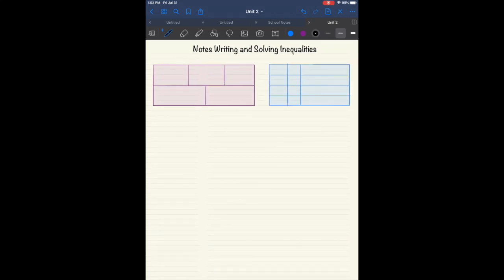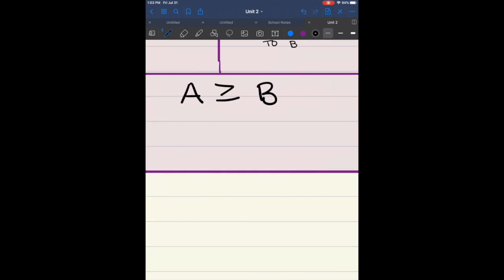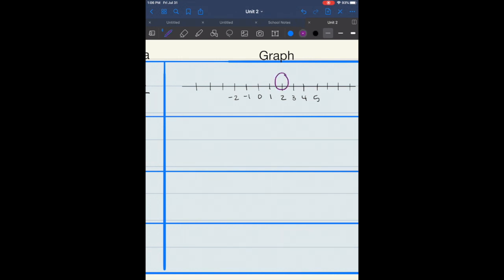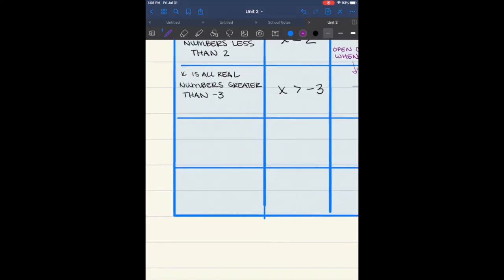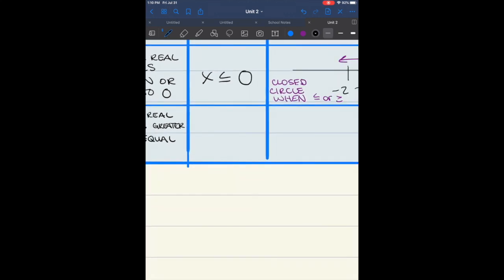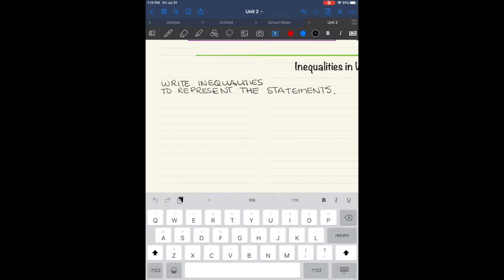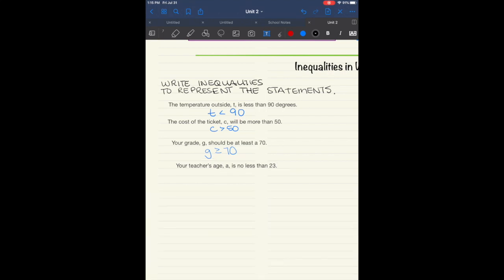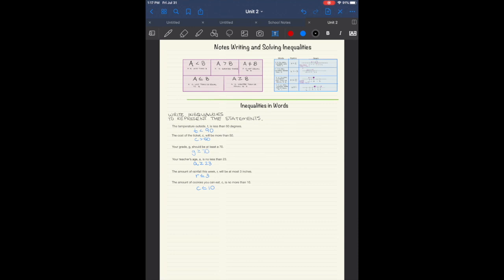Notes Writing Inequalities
Algebra 1 Notes on Writing Inequalities